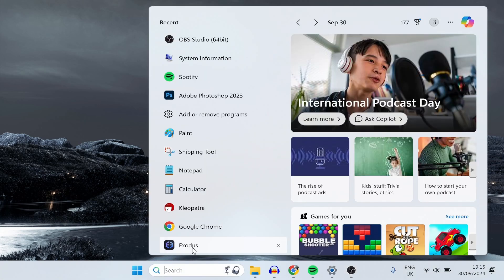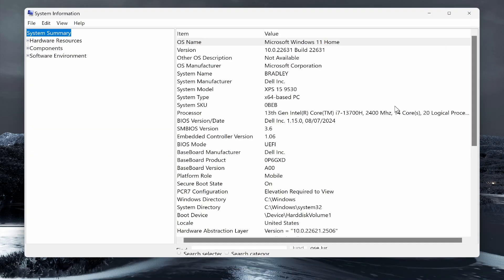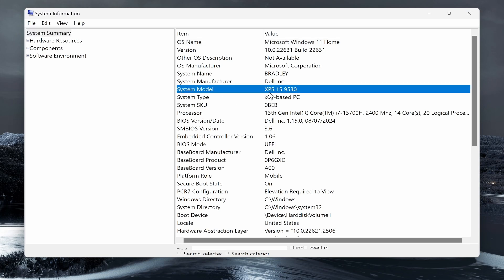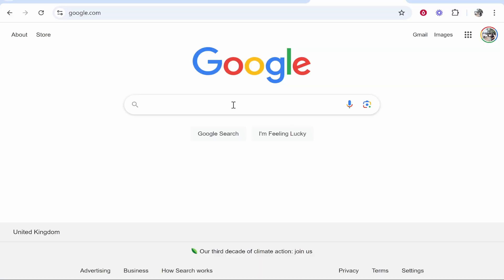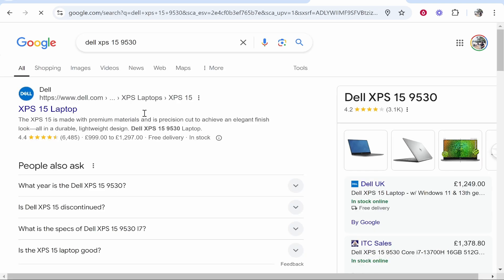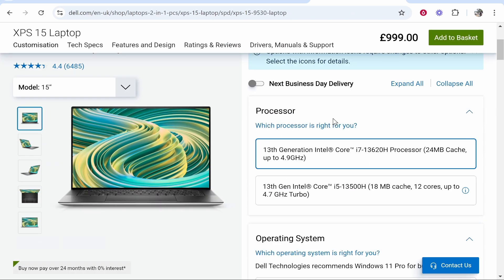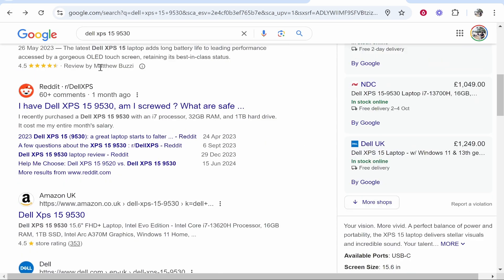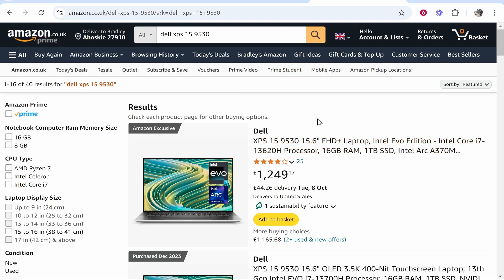How To Check Laptop Screen Size (Step By Step)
In this video, I show you  how to check Laptop Screen Size. Did this video help? Thanks!